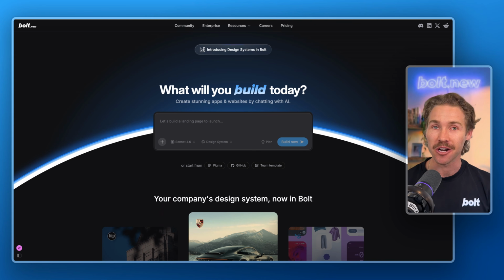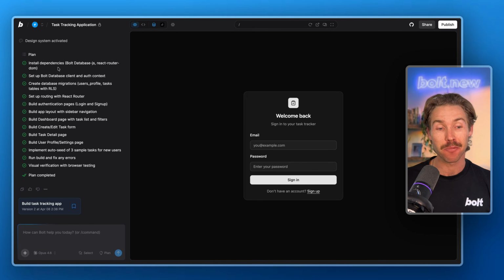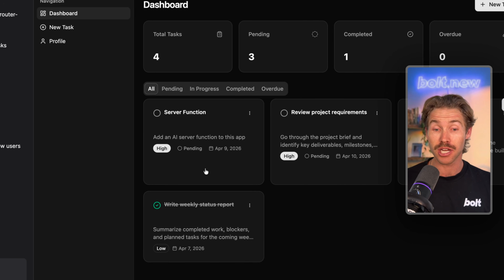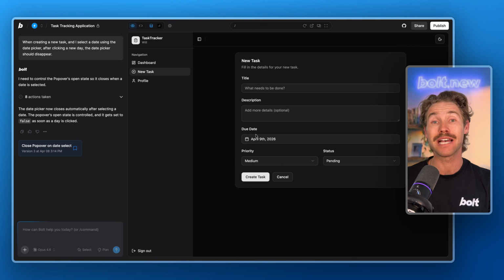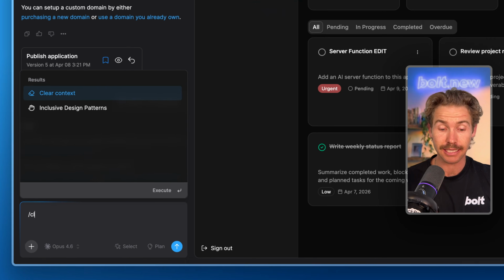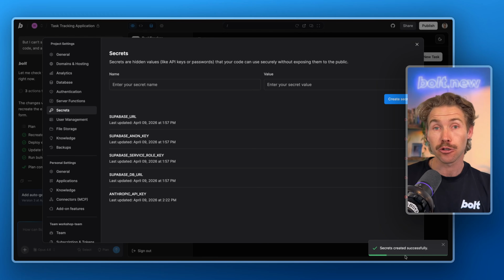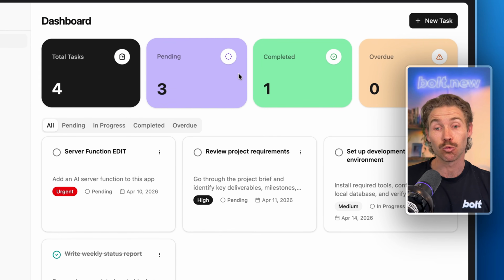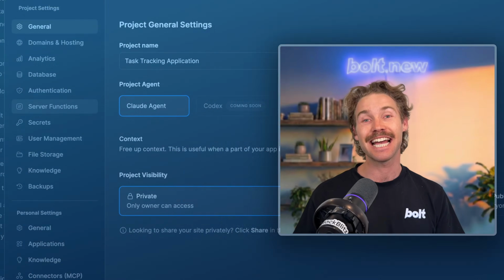Everything you need to Build an App in Bolt.new in 10mins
In this Bolt.new tutorial, you'll get a true zero-to-one introduction to the platform and a complete walkthrough of the most important parts of building with Bolt. If you're wondering where to start with Bolt education, this is the best place to begin because it shows how an idea becomes a real app from the very first prompt.

You'll learn the core workflow step by step, from writing a prompt and using Enhance Prompt, Plan Mode, and model selection to building with a design system, testing your app, working with authentication and databases, and making updates through the agent. This is the kind of foundation that helps beginners understand not just what Bolt can do, but how to use it with confidence.

By the end, you'll also get a practical tour of the broader Bolt experience, including version history, GitHub sync, publishing, security checks, server functions, secrets, image and Figma-based design changes, and connectors like Notion. If there is one video to watch before diving into the rest of our tutorials, this is the best place to begin.

*Timestamps*
00:00 Introduction to Bolt
00:23 Project Setup
01:11 Building the App
01:54 Database Management
03:52 Versioning and Publishing
05:41 Server Functions
07:38 UI and Design
08:42 Using Connectors